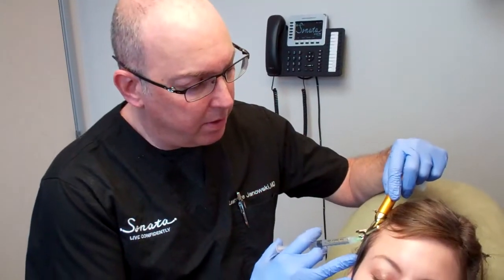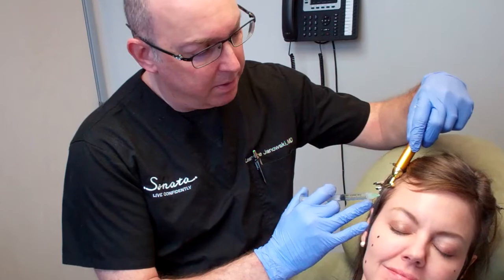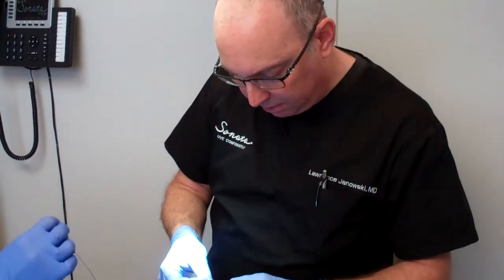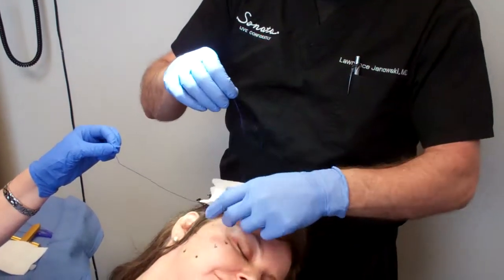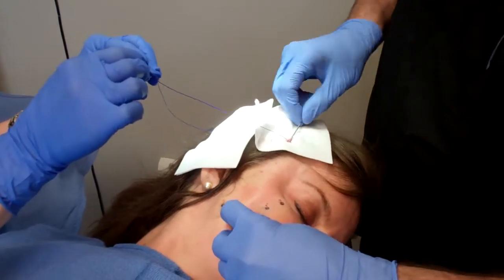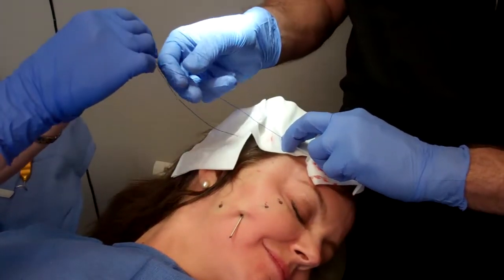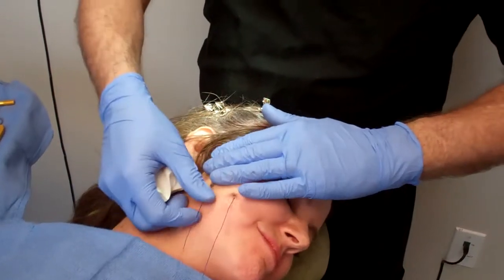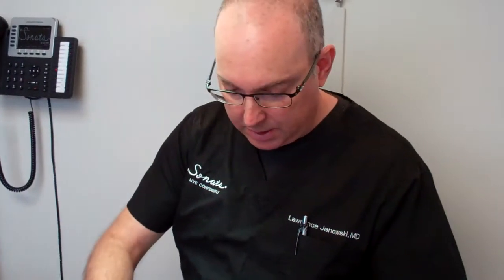MINT threadlift: the latest non-surgical facelift from South Korea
Live your most beautiful life!